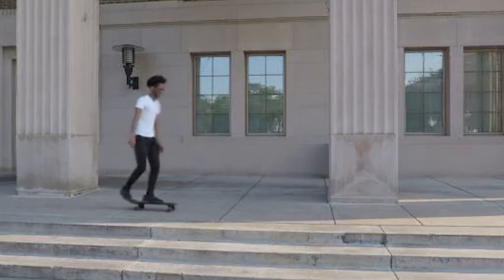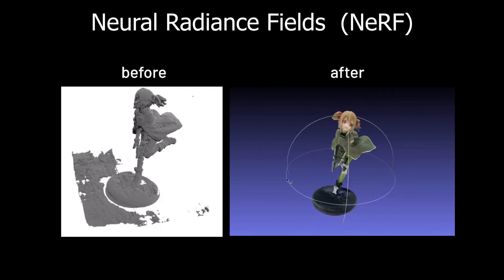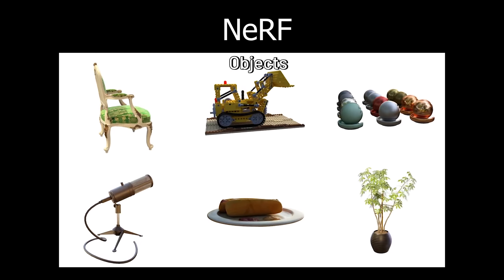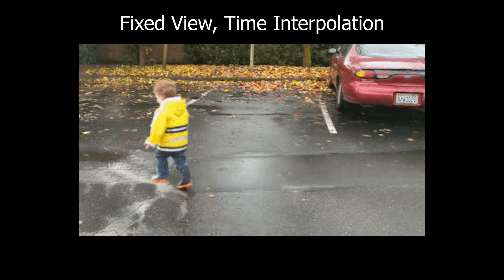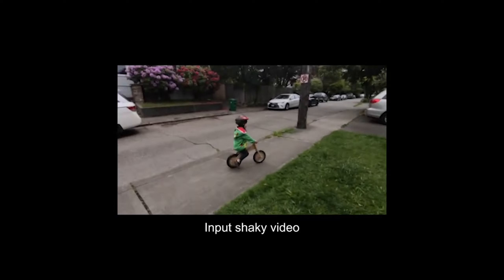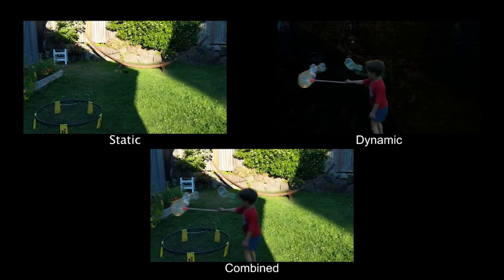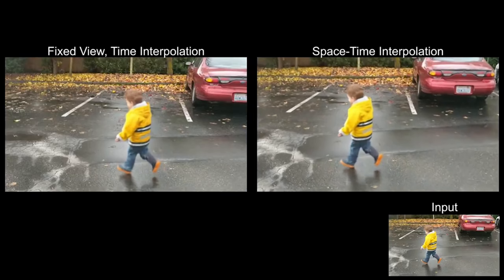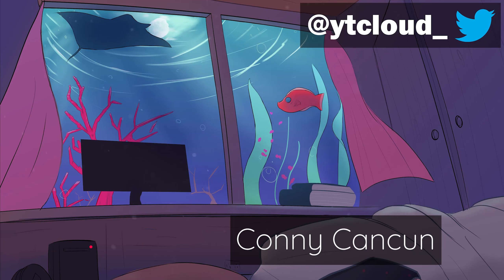3D Video Stabilization with AI [NSFF]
Develop your own AI software right now!

Reconstructing a scene in 3D is not an easy task. There are loads of math behind it, and it's just one of the most impressive AI research out there currently. The videos are mostly in low resolution, but I think this is understandable because it focuses on other aspects especially depth estimation.

This video is supported by the kind Patrons:
🙏Conny Cancun, Mazen Alotaibi, Sascha Henrichs, Jake Disco, Demilson Quintao